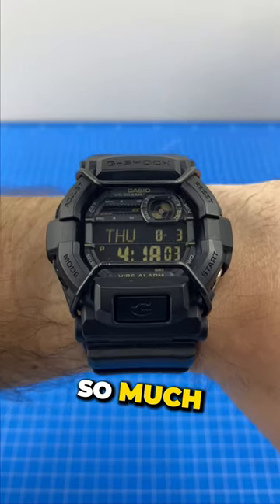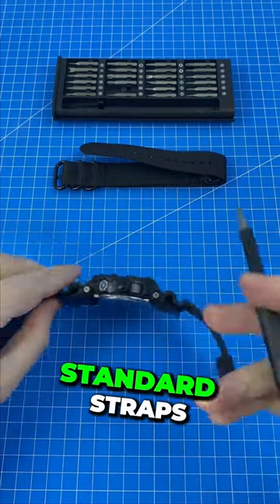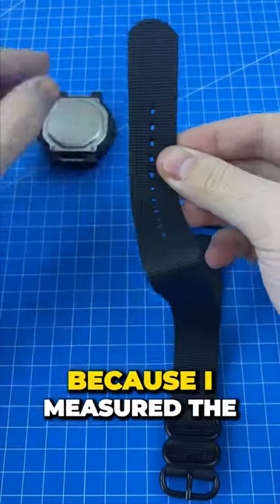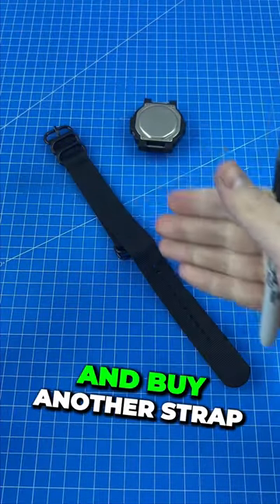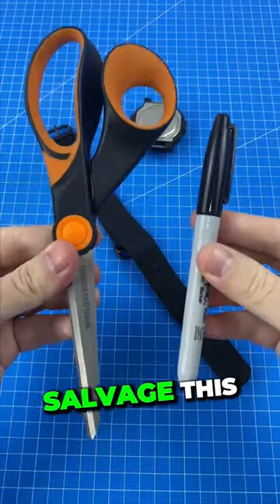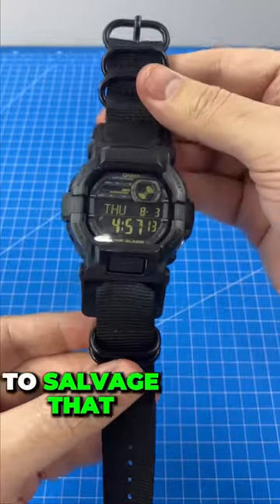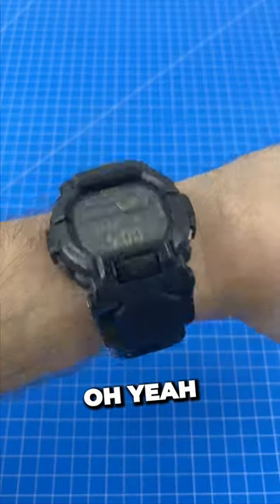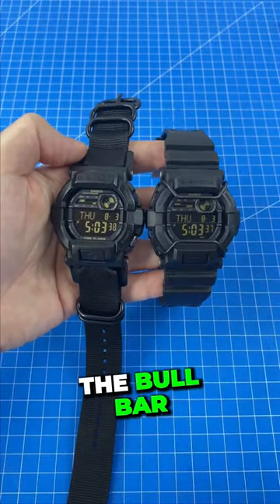🤫🔥 SECRET to SALVAGE a WRONG Strap! ⌚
⌚ I messed up, and bought the WRONG SIZED NATO Strap for my G-Shock... Do we give up, and buy a new one? NEVER! 🙅♂️ Let's SALVAGE this Strap using a knife, and a little bit of FIRE! 🔥

🔗  Here's the Best-Priced Links I found for all the Items shown in this video 🛒:
⌚ Casio G-Shock GD-350
📿 NATO Strap (22mm - Wrong Size!)
🐂 Bullbar Accessory

Tools Used:
🔩 25 Piece Magnetic Hex Screwdriver Set
🟦 Heat Proof Soldering Mat
🔧 Springbar Removal Tool
🖊 Black Sharpie
✂ Titanium Scissors
🔪 Milwaukee Fastback 6 in 1 Utility Knife
🔥 Clipper Lighter